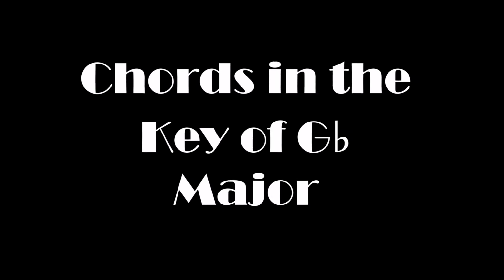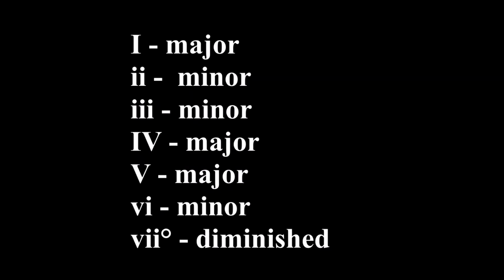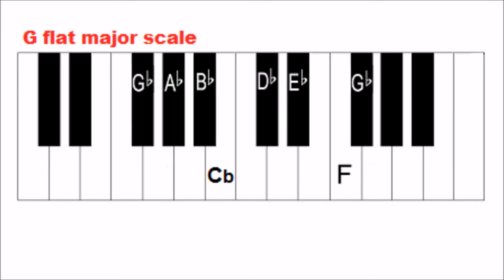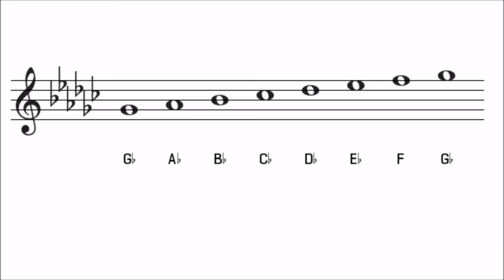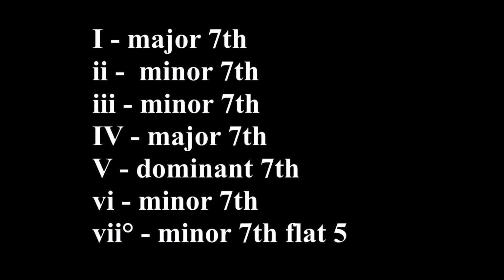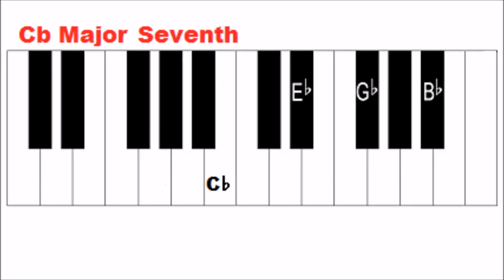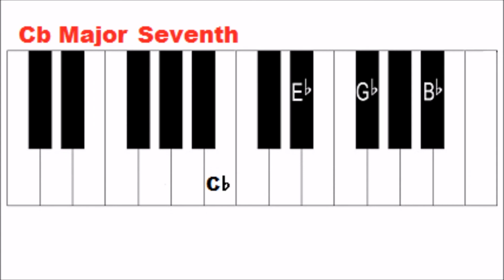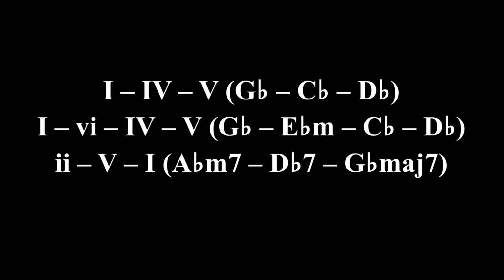Chords by Key - Piano Chords in the Key of Gb Major (G Flat)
Chords in the key of  G flat major (Gb major). Master piano chords by key and give yourself a big advantage when playing, learning or writing songs.
and learn so much more.
Go to my website for this lesson on chords in the key of Gb major (F# major) Great for organ, keyboard, guitar and any chord instrument.
Take your piano and keyboard playing to the next level with my Udemy courses

Here are some products I recommend, some of which I own and use on a daily basis

I highly recommend this best-selling piano course. and get yourself a copy.